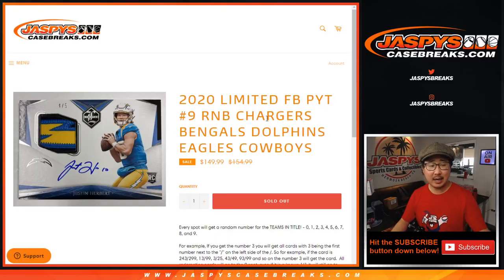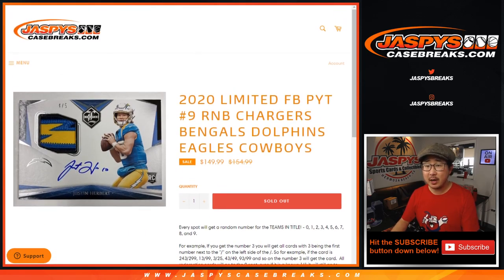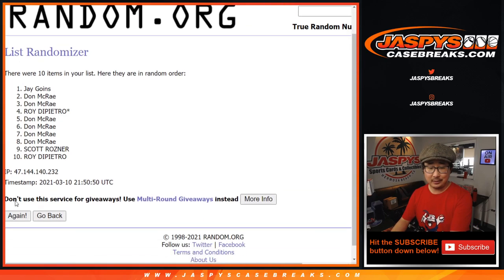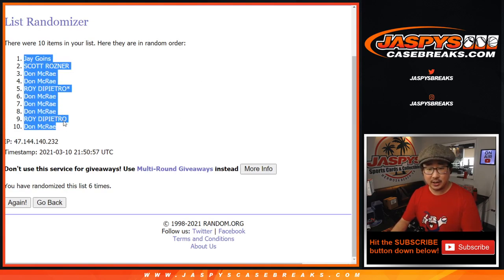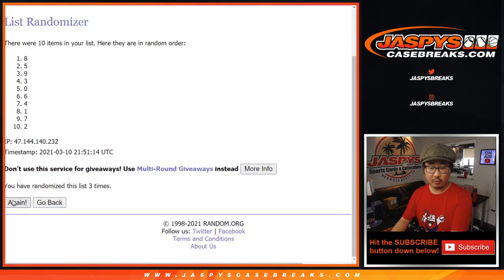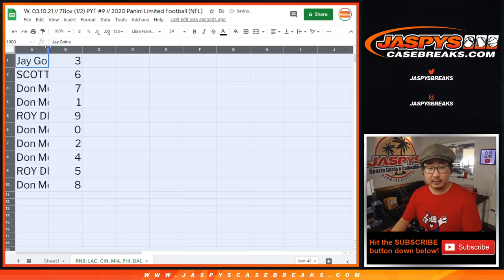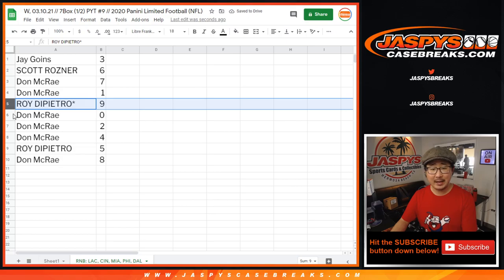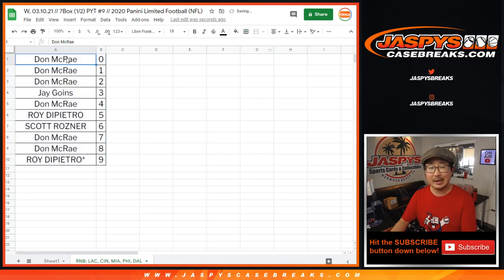RNB: LAC, etc // W, 03.10.21 // PYT #9 // 2020 Panini Limited Football (NFL)